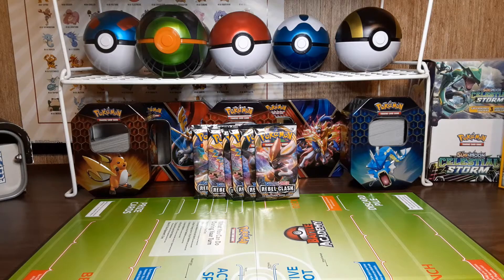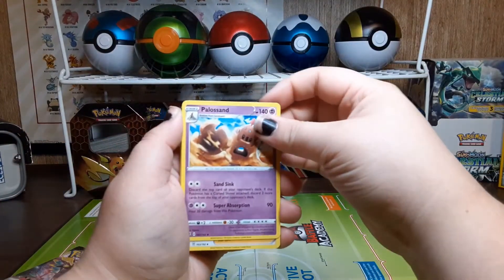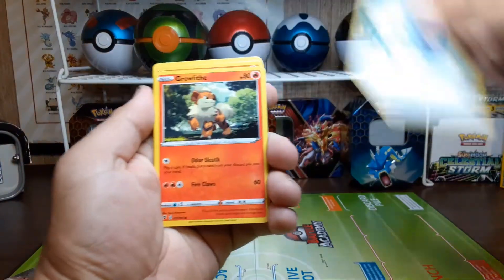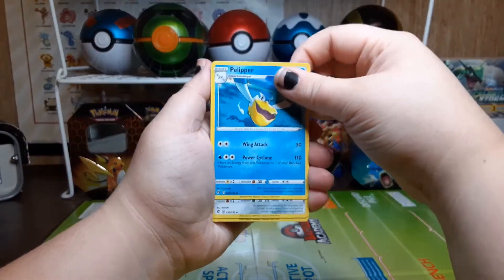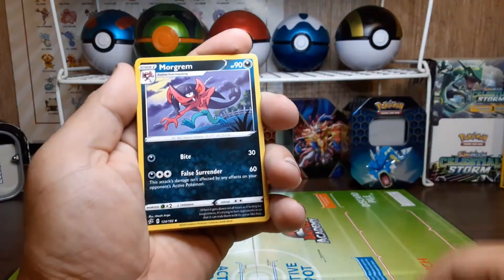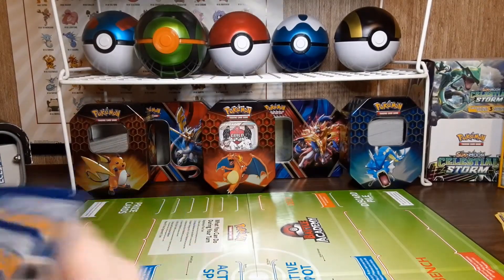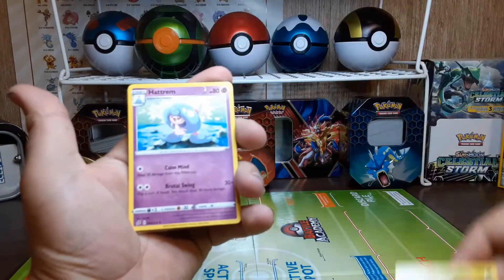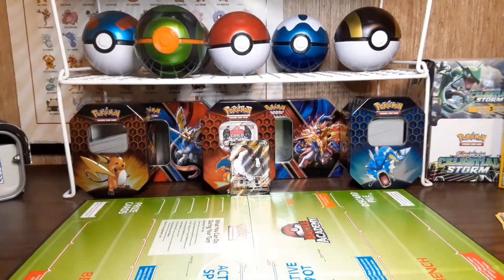Pokémon Sword & Shield Rebel Clash Booster Pack Opening + FREE Codes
Hello Pocket Monsters! Today we will be opening 6 Rebel Clash booster packs again. Had a fun little pack battle going on. Comment who you think will win and watch to the end to see if you were right!

As well as check out Guild Gaming on Facebook.

Check us out on Instagram @poke_mom99